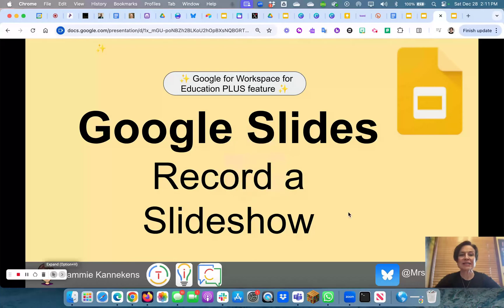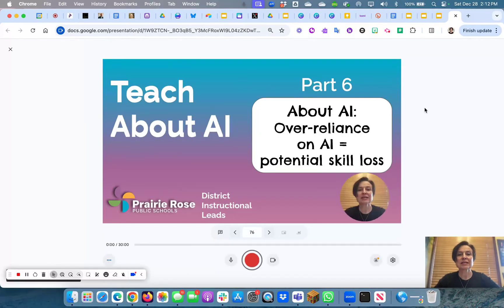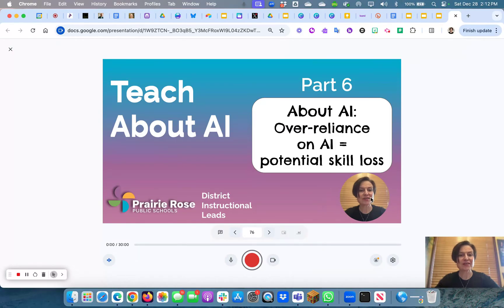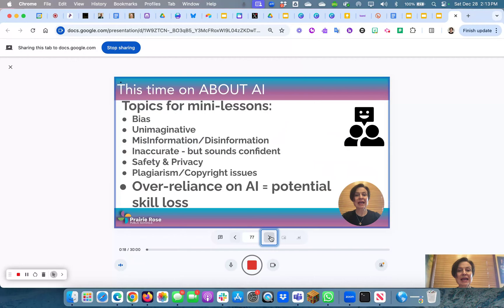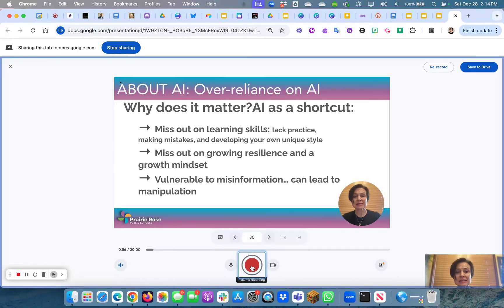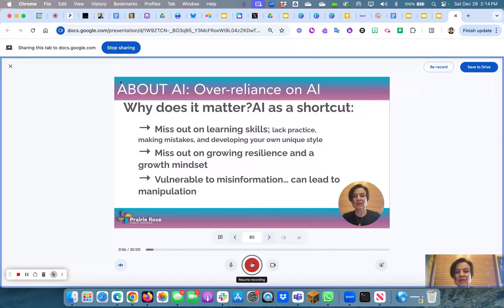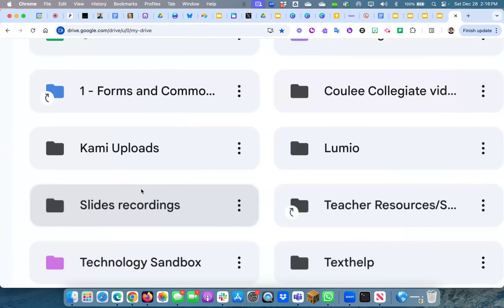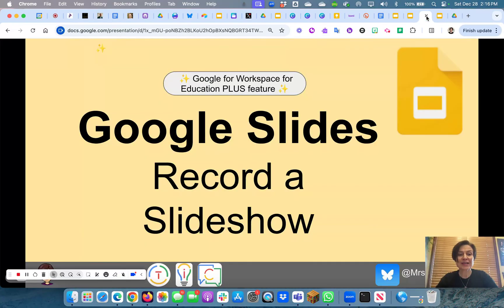How to Record Video in Google Slides -a Google Workspace PLUS feature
Recording in Google Slides is a Google For Education Plus Feature. Straightforward and effective, this is a great alternative for the loss of Flipgrid.